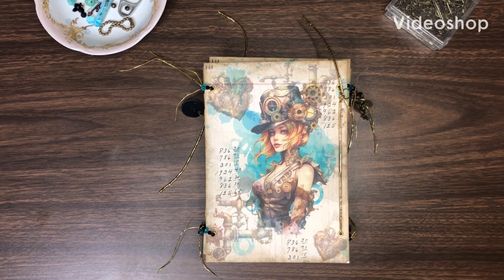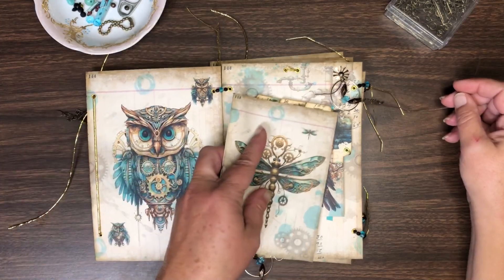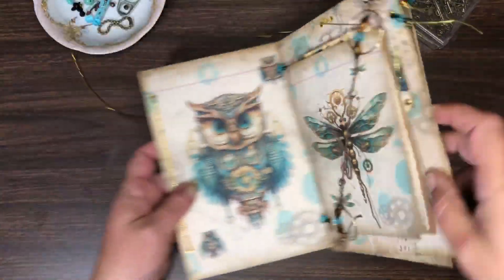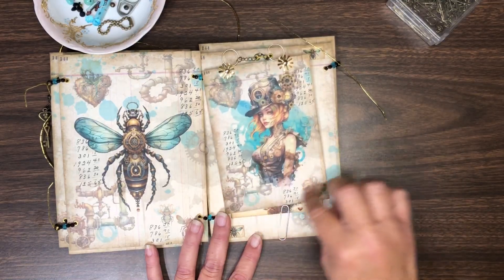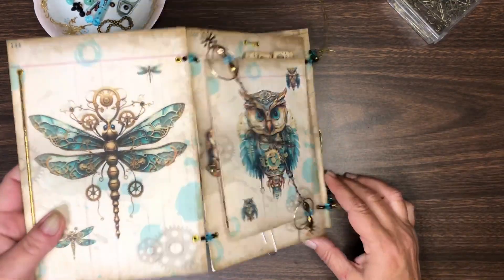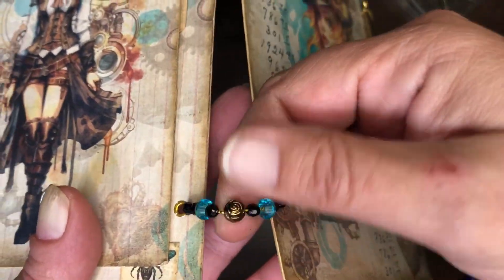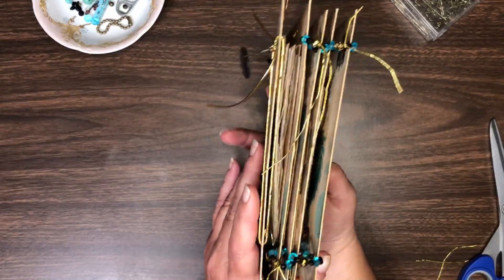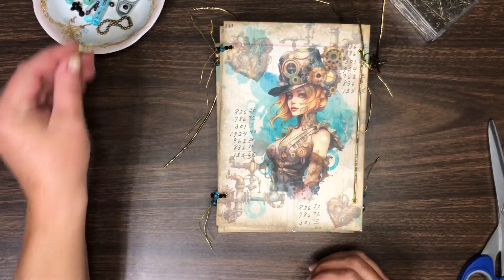Steampunk Blues Never Ending Book - Progress and Ideas - Guest DT Project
Walkthrough sharing my creative process, ideas and next steps for this Steampunk Blues journal.  I am using a digital printable paper kit by Sunflowers and Dors called Steampunk Blues. This is a guest design team project. This kit is available on Etsy from Sunflowers and Dors.